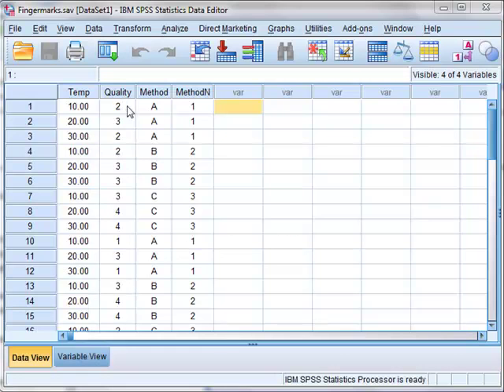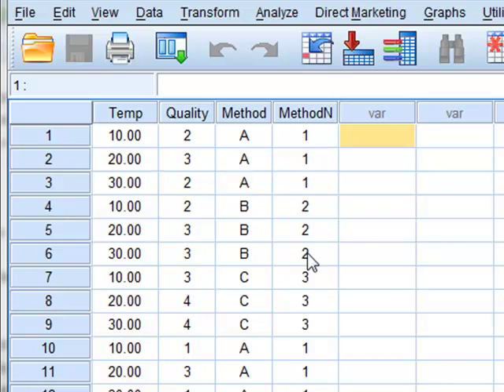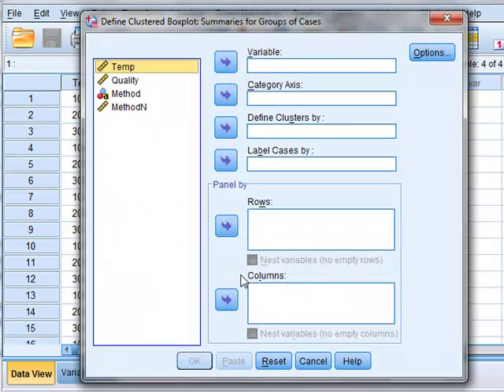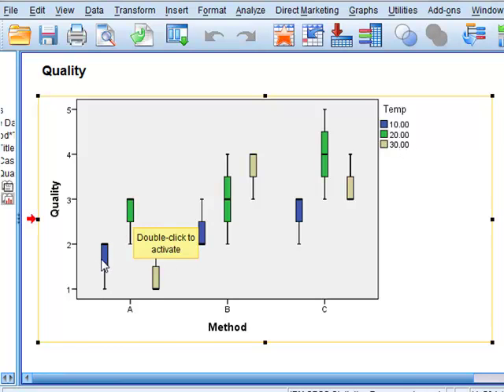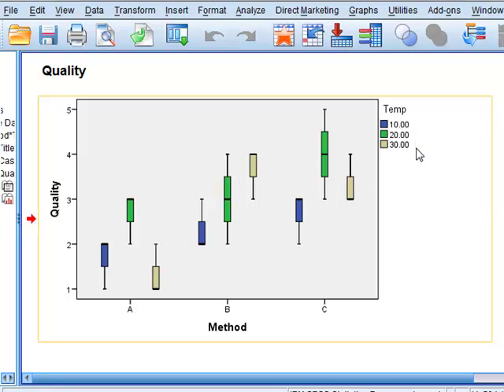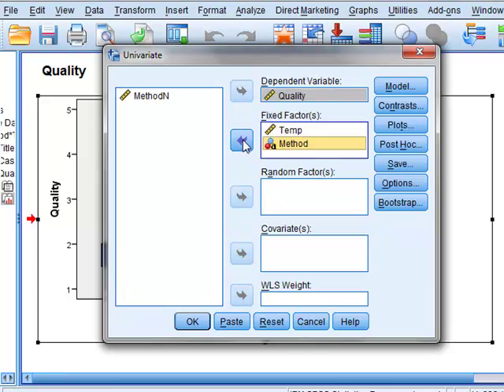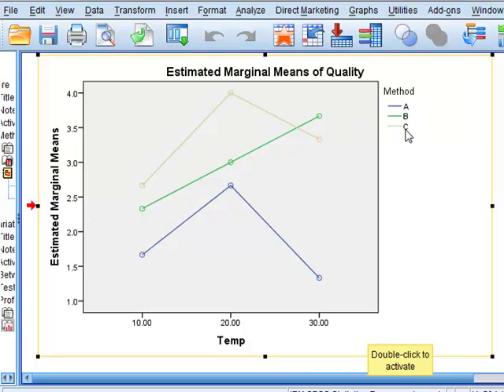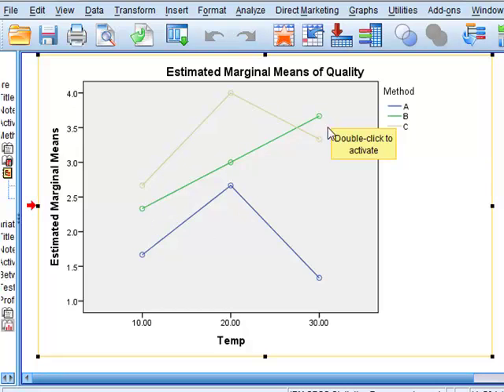Factor plots (SPSS)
Currell: Scientific Data Analysis. Analysis leading to Figs 6.35(b), 6.36(a)